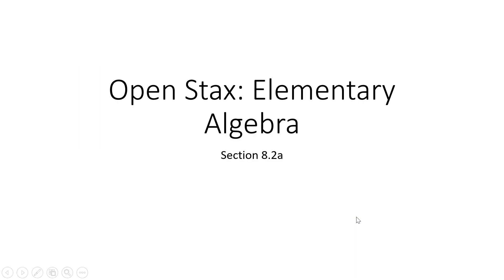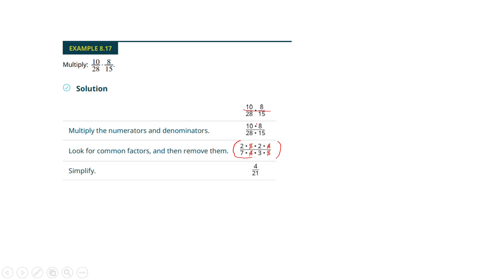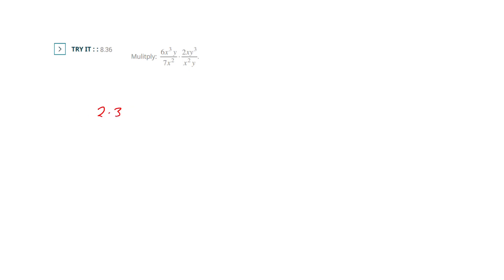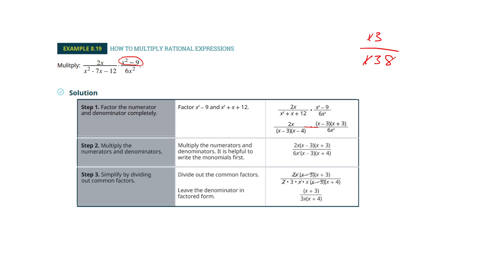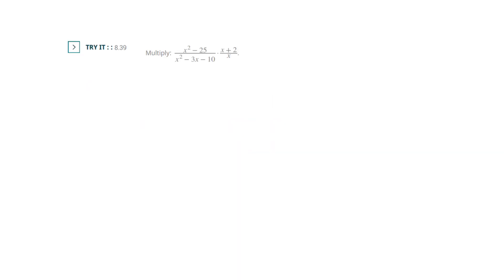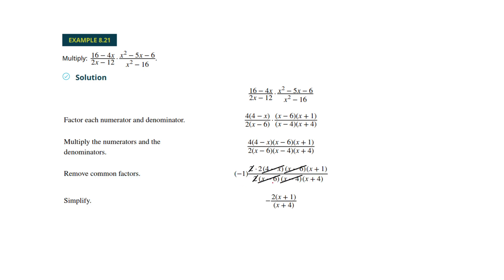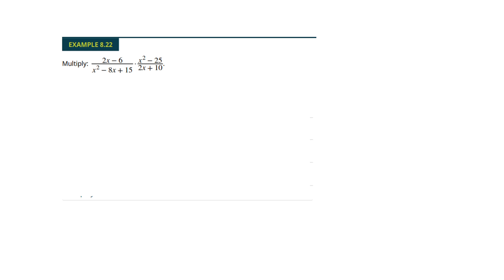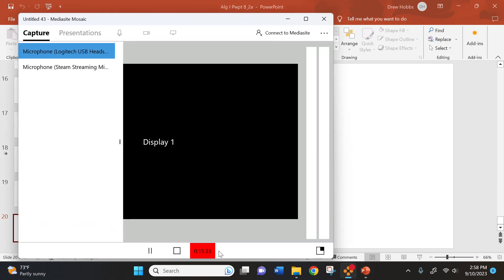Math House Alg I 8 2a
Multiply rational expressions.